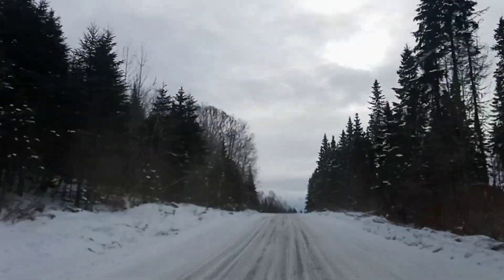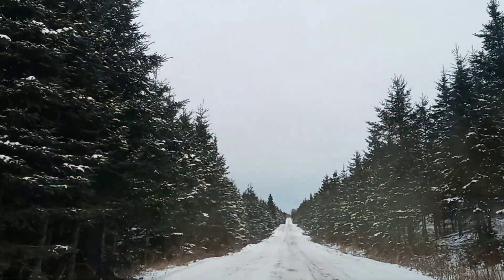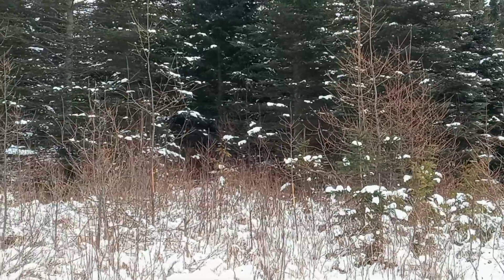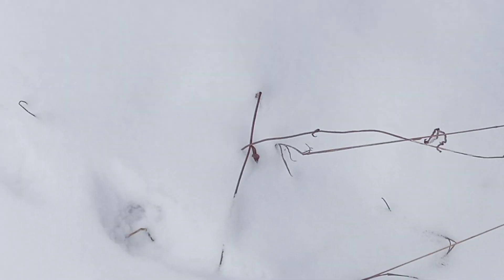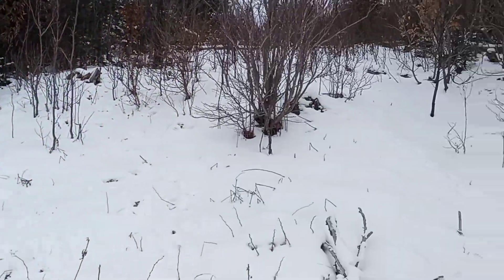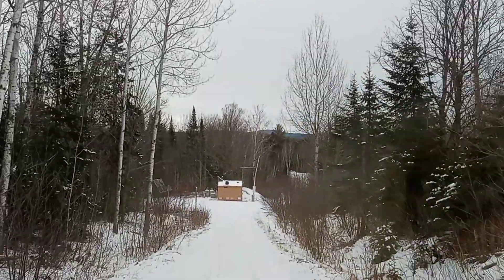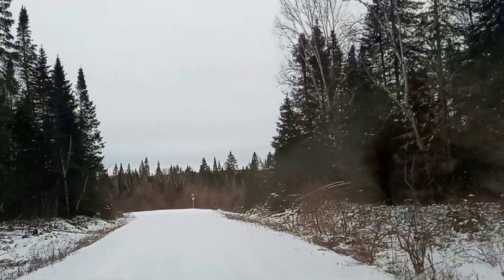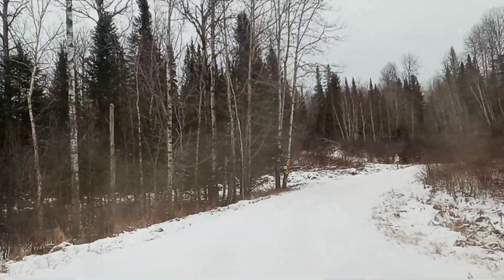Winter in North Maine Woods * Pine Marten Sighting * Moose and More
What an epic day. Through St. Francis Checkpoint. In the North Maine Woods
Ended in Winterville Maine, exiting NMW into Eagle Lake.
Saw a snow bunny And a PINE Marten!
first time ever seeing a Pine Marten and was on my bucket list!!
OMG it's so cute you gotta watch the video n see 🥰
15*F beautiful day :)